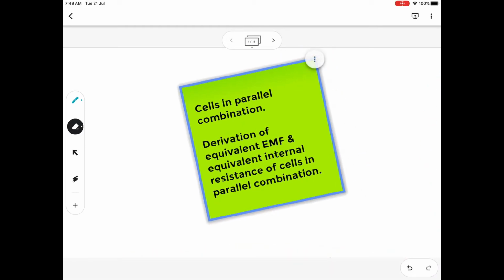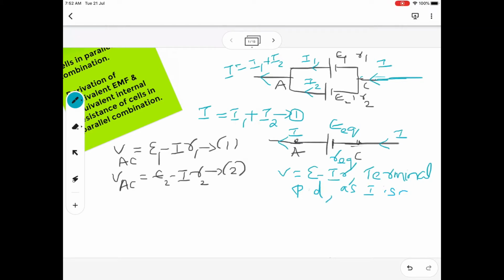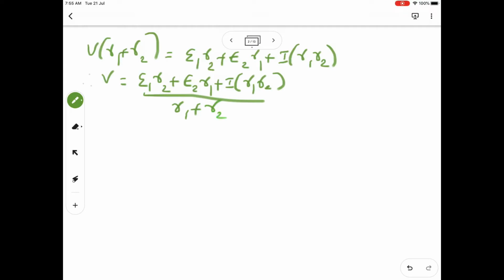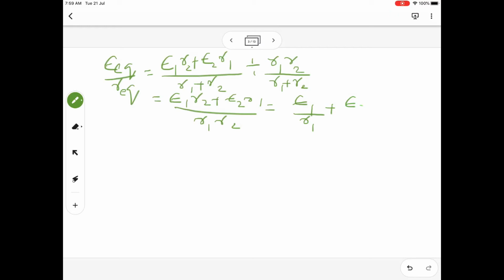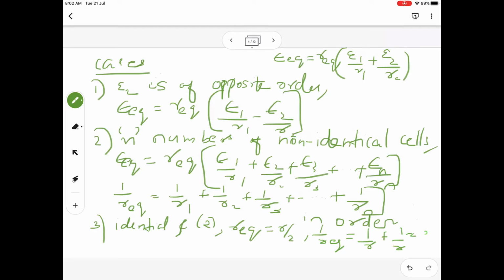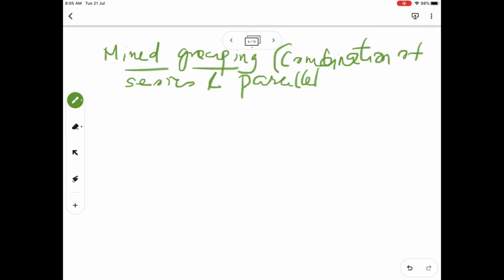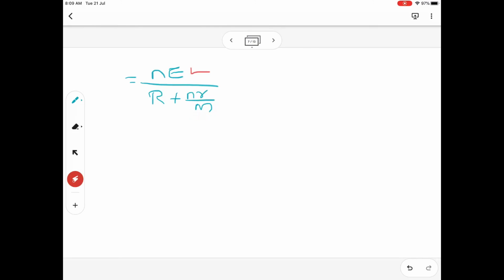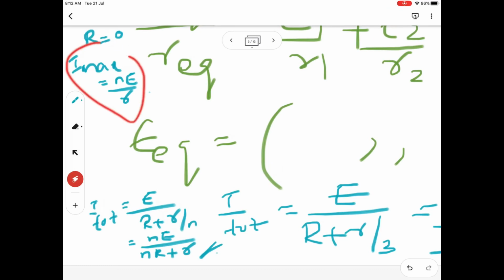Cells in parallel combination, Mixed combination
Chapter- current electricity, class XII